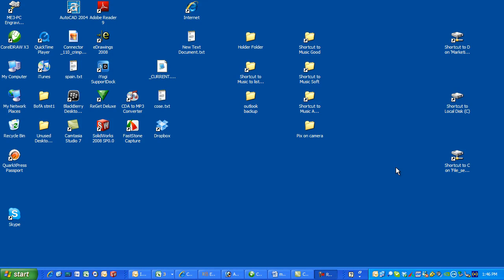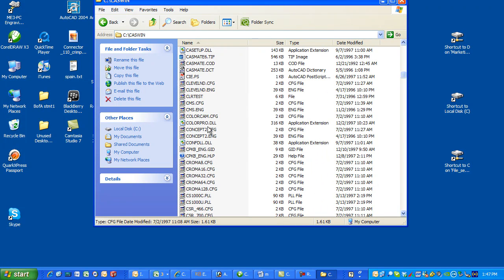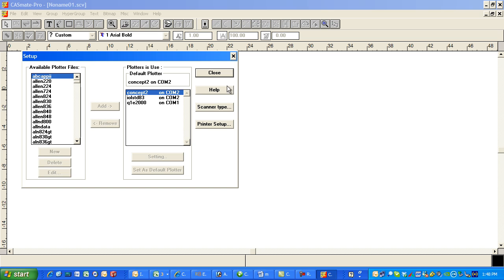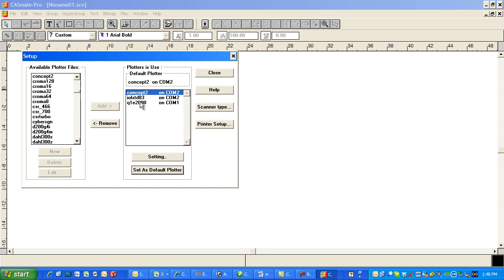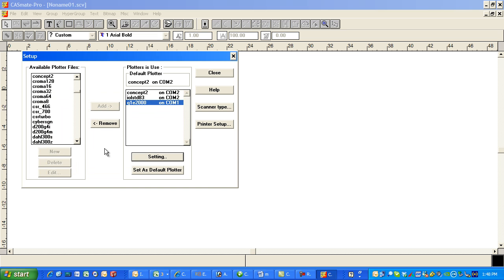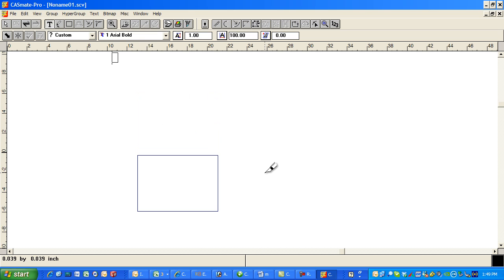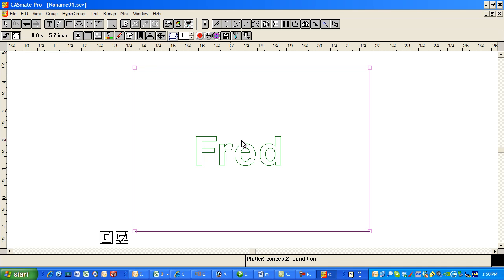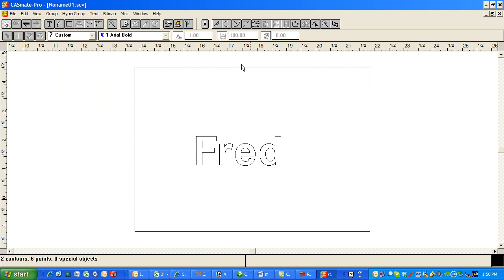Casmate Driver Install